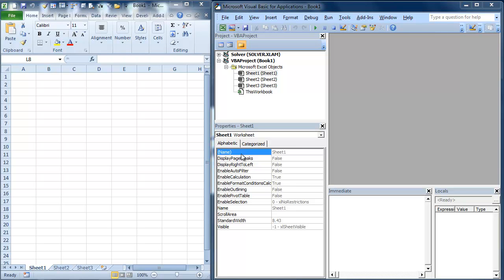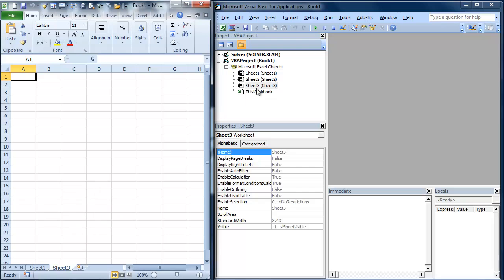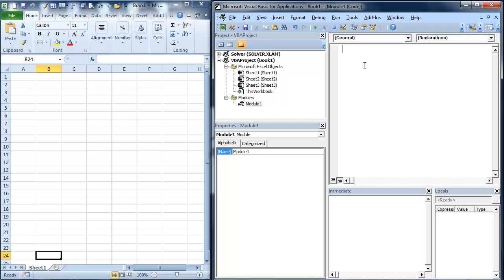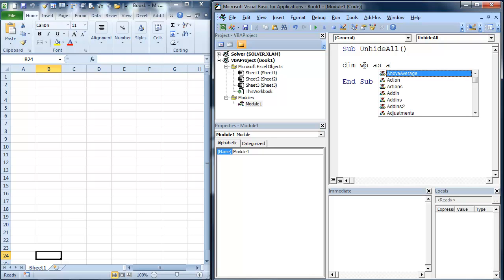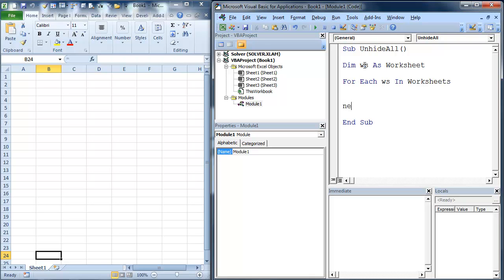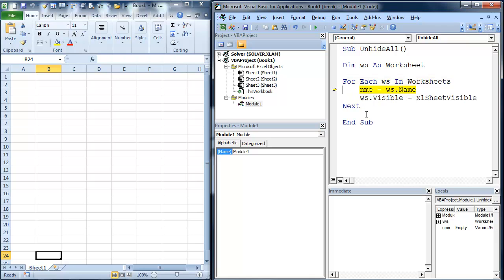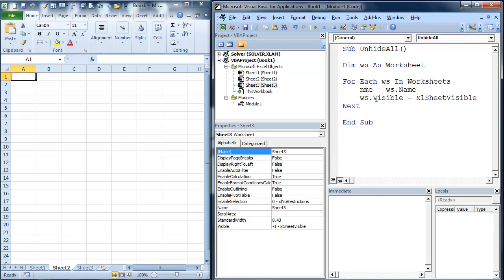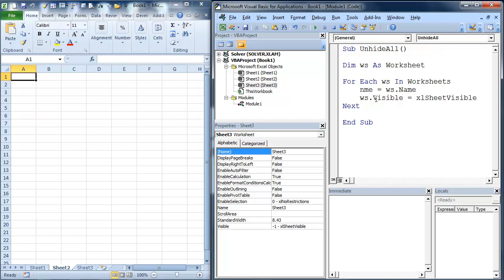Excel VBA (Macro) Using a For Loop to Unhide All Sheets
Excel VBA Unhide All Sheets